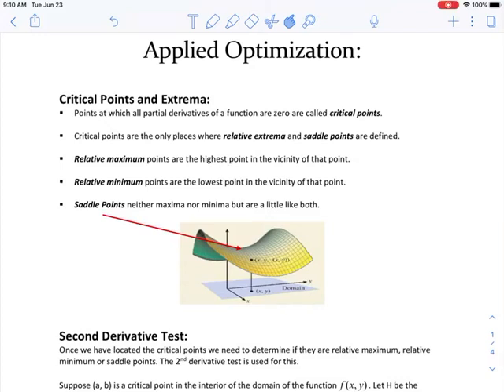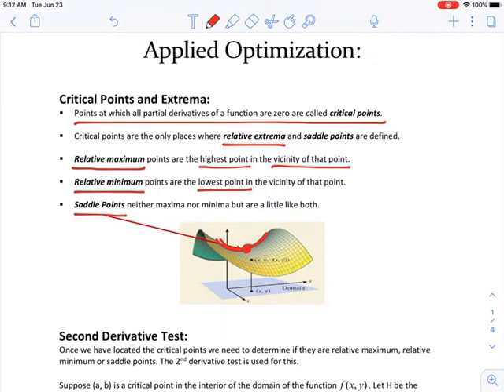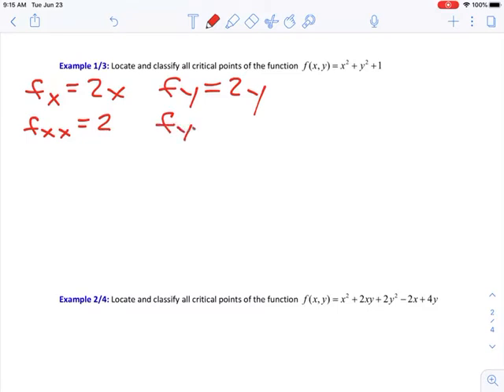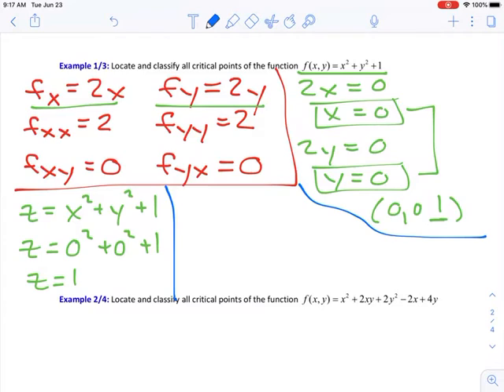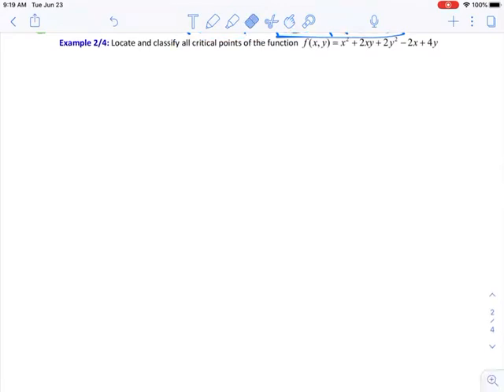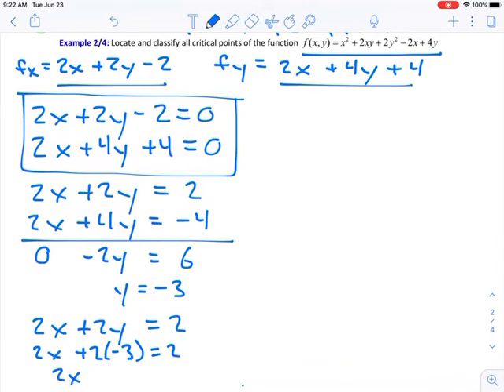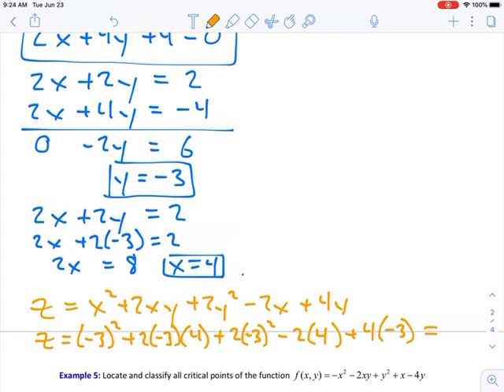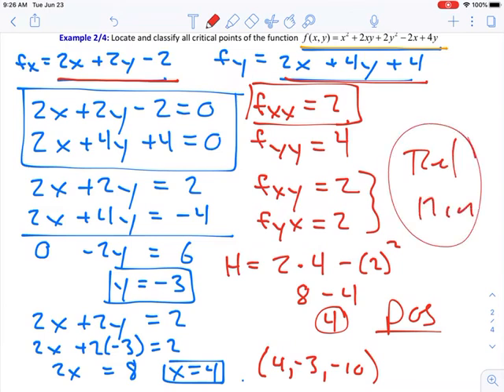Calculus: Multivariable Applied Optimization